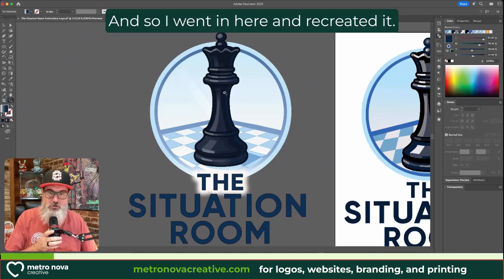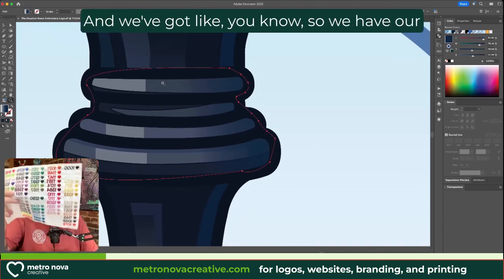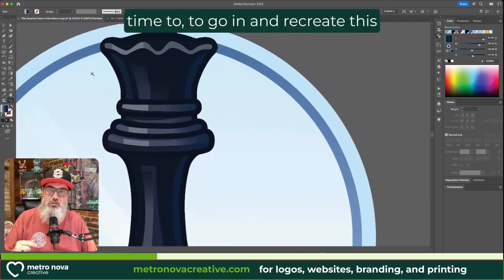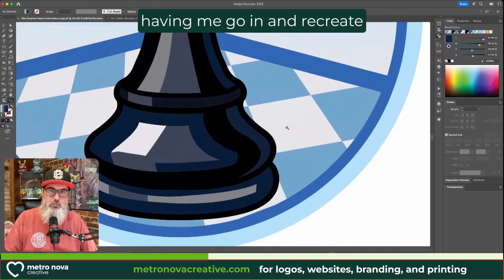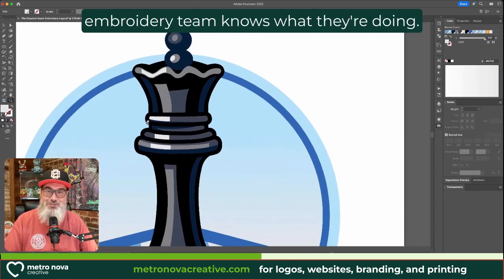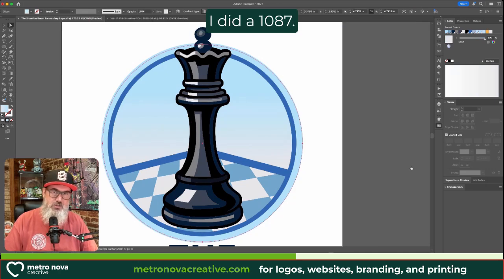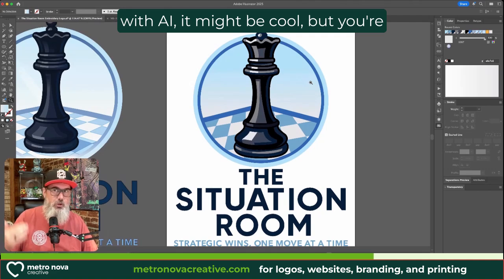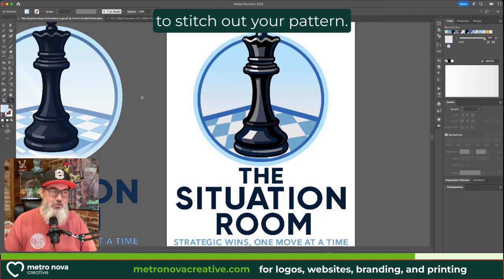Why AI Logos Don’t Work for Embroidery (and How to Fix Them)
AI-generated logos might look great online—but when it’s time to embroider them on a hat or polo, things get messy. From too many color variations to hidden gradients and glitches, embroidery machines don’t love AI designs.

That’s why branding and production need to work together.

👉 At Metro Nova Creative, we design logos that are built for the real world—clean, professional, and ready for embroidery, screen printing, signage, and more.
👉 At Sure Shot Screen Printing, we take those designs and make them look sharp on custom apparel with embroidery and screen printing services right here in Fredericksburg, VA.

In this video, Dan explains:
✅ Why AI logos don’t translate well to embroidery
✅ Common problems with gradients, colors, and artifacts
✅ How Metro Nova Creative builds logos that work across platforms
✅ How Sure Shot Printing brings those designs to life with embroidery & screen printing

Your logo isn’t just for social media—it needs to look great stitched, printed, and everywhere your brand shows up.

👉 Work with Metro Nova Creative for branding: metronovacreative.com

👉 Get embroidery & screen printing from Sure Shot Printing: sureshotprinting.com